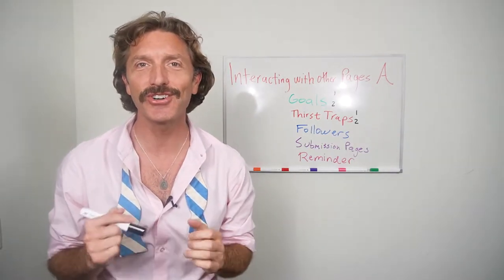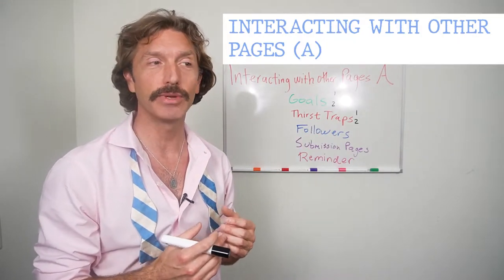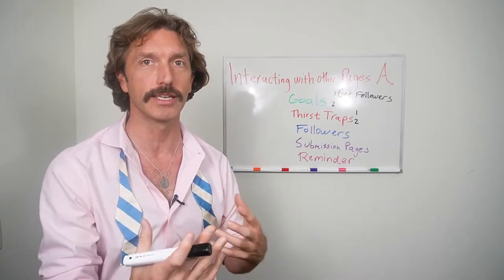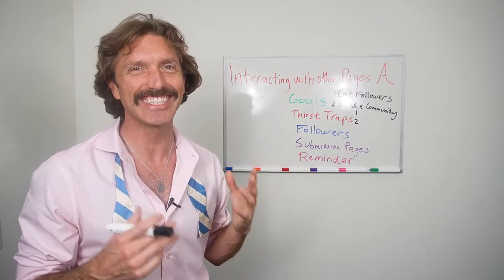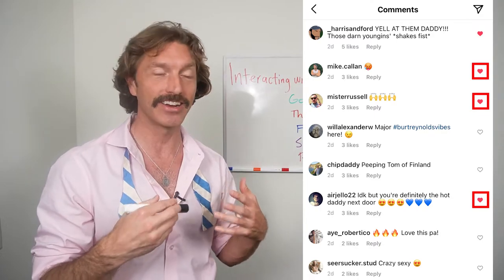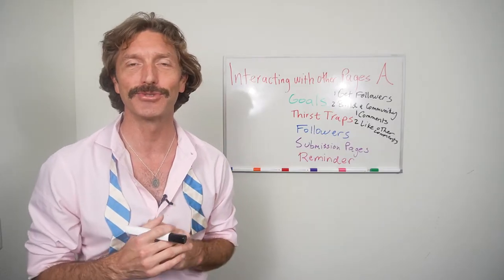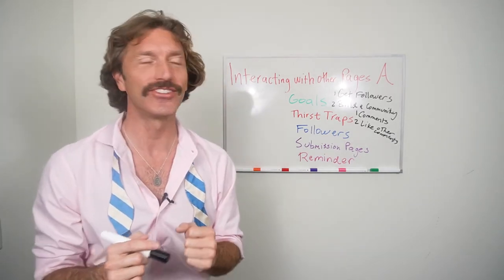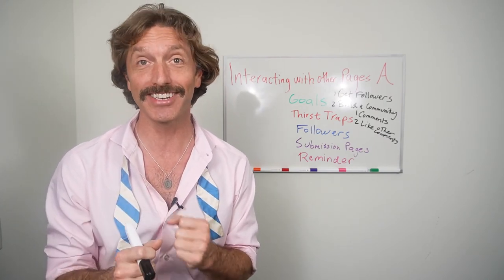Thirst Trap 101: Episode 7 Interacting with Other Pages A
On this episode of Thirst Trap 101, Ryan Lindsay (@seersucker.stud on IG) gives terrific tips on how to successfully interact with specific types of pages on Instagram in order to gain followers and build a community. He encourages positive, consistent and supportive messages to other thirst trap pages, your followers' pages and submission pages. See a comment about you that's a little *too* risqué ? Lindsay equips you with the perfect emoji response(s). In order to have an uplifting and affirming experience on Instagram, take notes and follow the sage advice that Lindsay provides during this episode. Don't miss Episode 8 on Interacting with Other Pages Part B coming up next Friday!